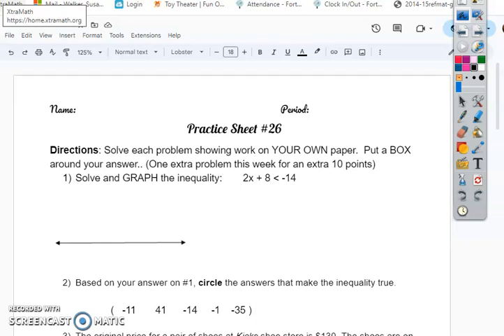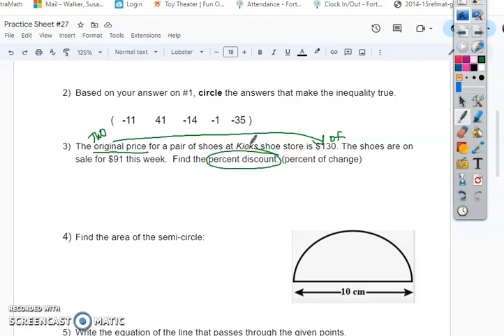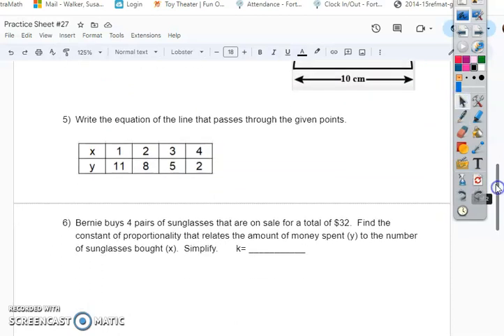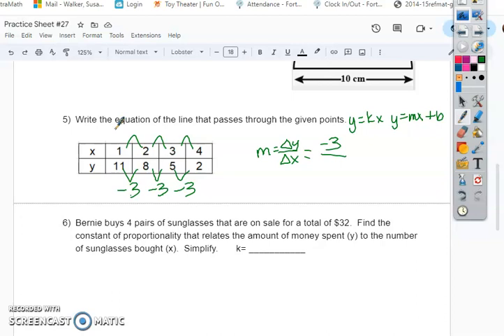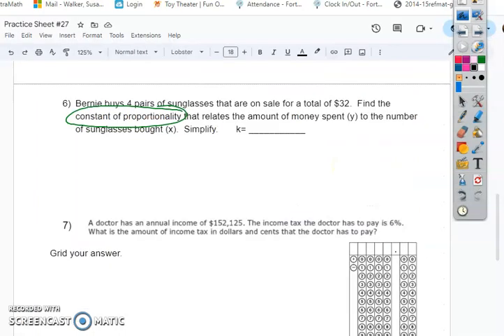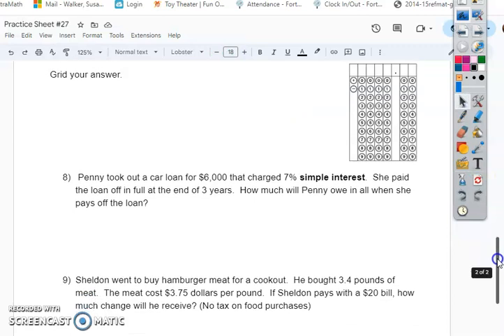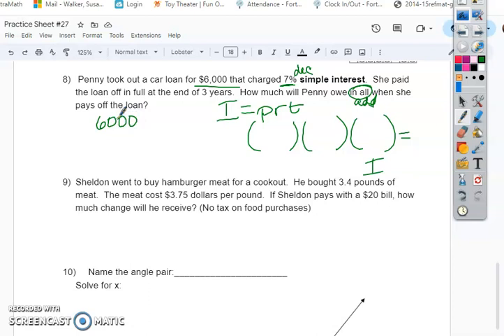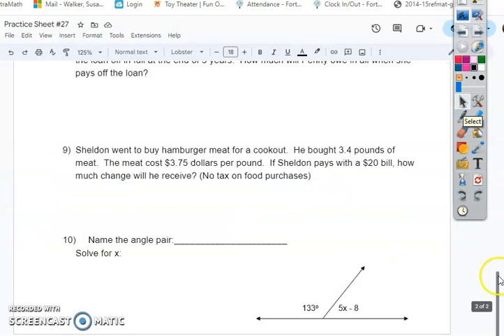PS#26 Video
Practice Sheet #26 Video